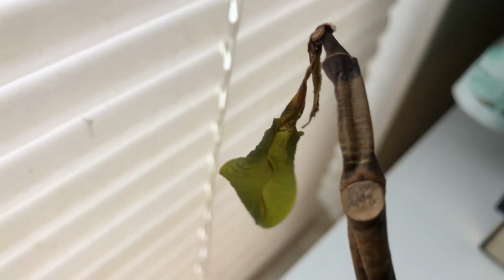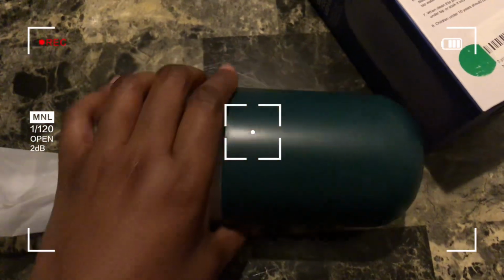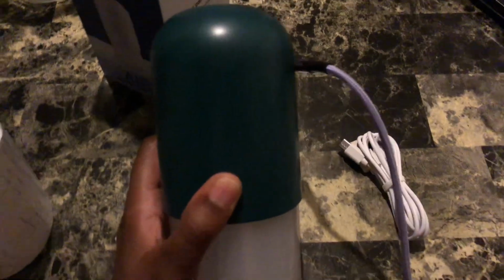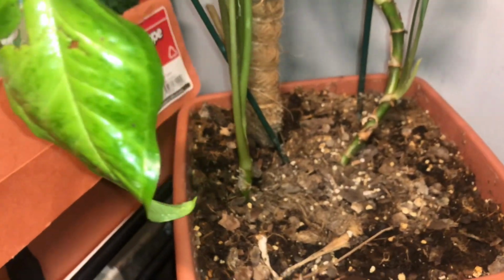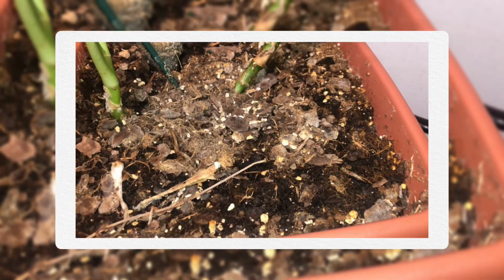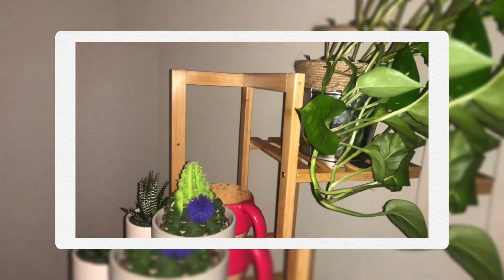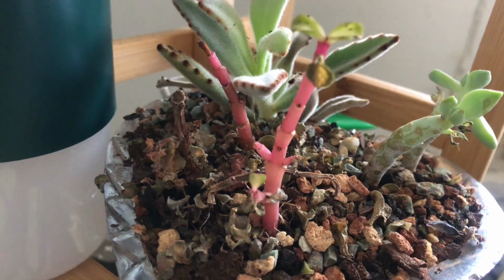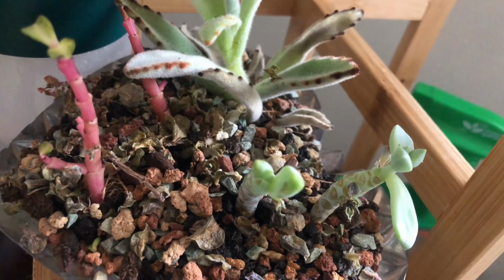Baby Succulents & Plant Humidifier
Plant update #7:

Showing you what plant(s) died & which ones had the odds in their favor 🕊️🐦 😂 Also unboxing & setting up a humidifier for my 2 inch succulents

- Etsy shop